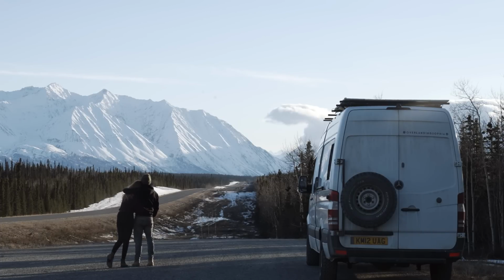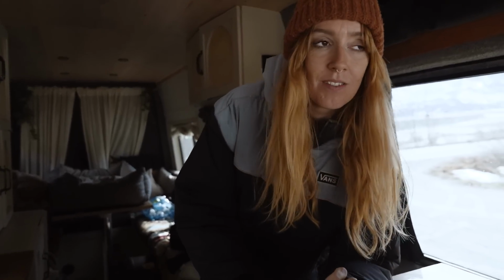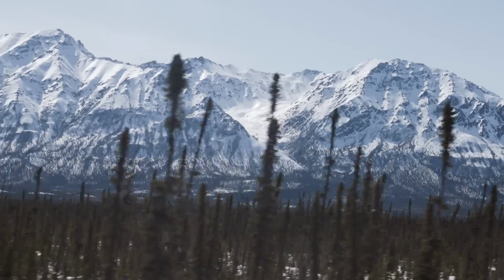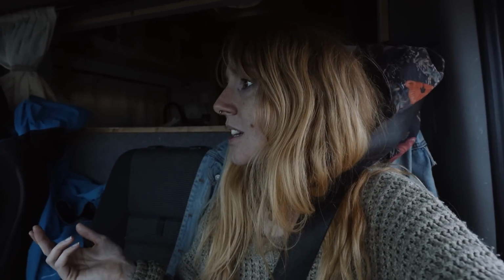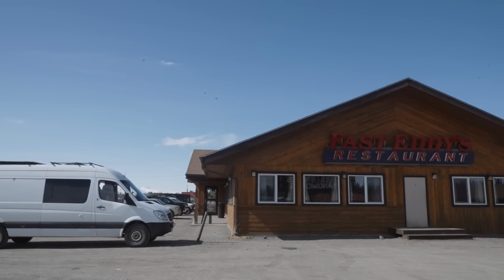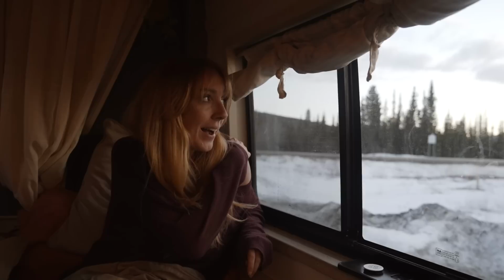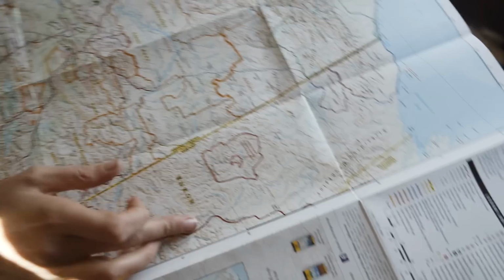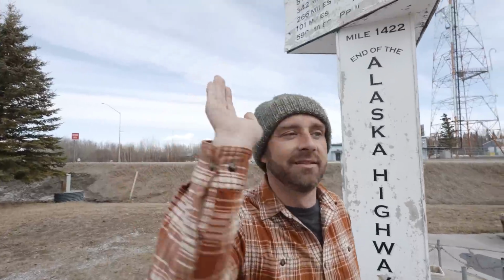Van Life in ALASKA Begins Now! Driving Our Van from the UK to Alaska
Back in July 2022 we shipped our van from the UK to Canada, knowing we had to wait out the winter before we could begin our journey north to Alaska, where we would pick up the Pan American Highway in Prudhoe Bay, before following it south to the most southerly point of The Americas - Ushuaia in Argentina. After spending the winter in the Southern US and Baja, Mexico, we left Utah in March 2023, with 3600 miles lying between us and Prudhoe Bay in Alaska.

The journey north has taken us through alien landscapes of red rock, hot springs hidden in boreal forest, past wild wood bison and a beautiful black bear just out of hibernation. As we've followed the legendary Alaska Highway, we've had snowstorms, blizzards on mountain passes and two cracked windscreens. Views so vast and beautiful they hurt your eyes.

But this is just the beginning. In fact, this is the end of the beginning, as we finally cross the border into Alaska. Prudhoe Bay now lies a mere 600 miles away, down the infamous Dalton Highway. Who's ready for the ride?

How We Get Internet on the Road:
CONNECT+ Global SIM

↠ SEE HOW WE BUILT OUR VAN

We're Chesca and Ben, and with our two pups River & Scout (🐶 🐶 ) we live and travel full-time in our self converted sprinter van, Sophia. We spent the past 2 years road tripping as much of Europe as we could, from the wild coasts of Portugal to the Syrian border in Turkey, tackling lockdowns and a van re-build along the way. But now, we're feeling like a new challenge. In the summer of 2022, we'll be shipping our van from the UK to Canada, on a mission to drive her all the way to Argentina!